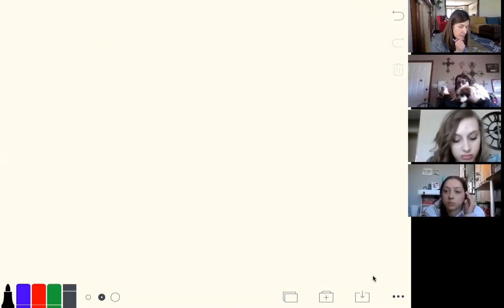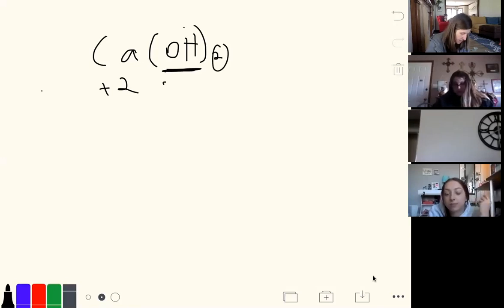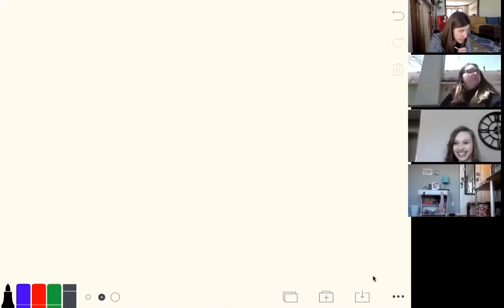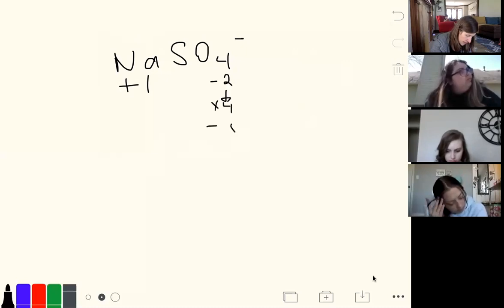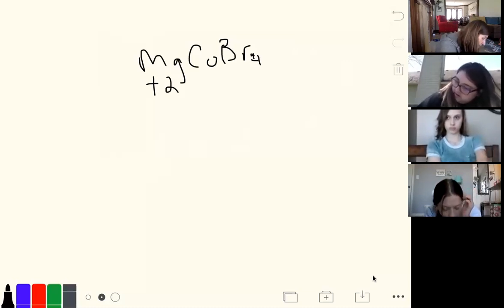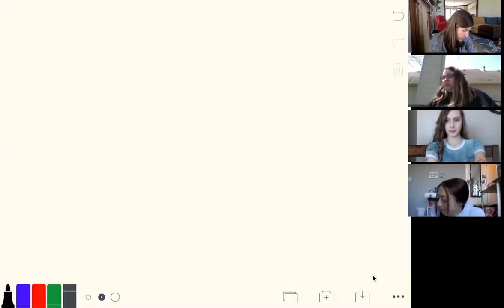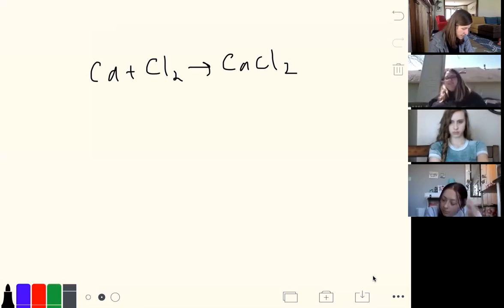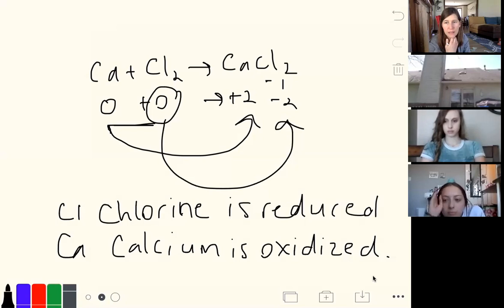Chem class 4/20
This is from when Abi left until when Abby and Katelyn lost internet!